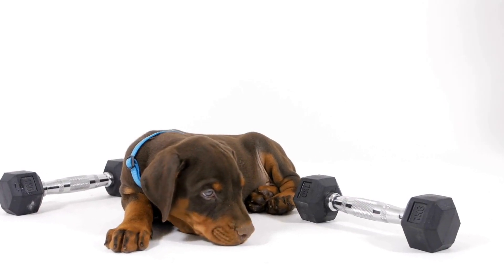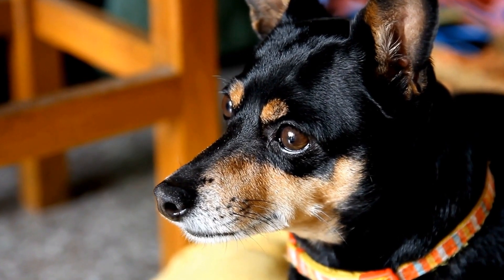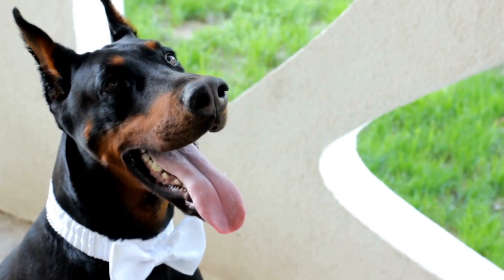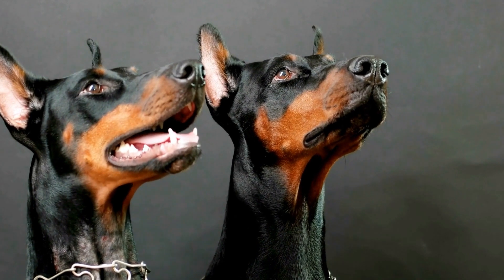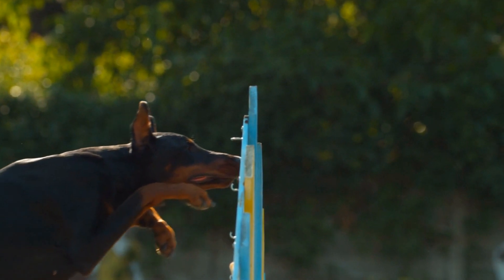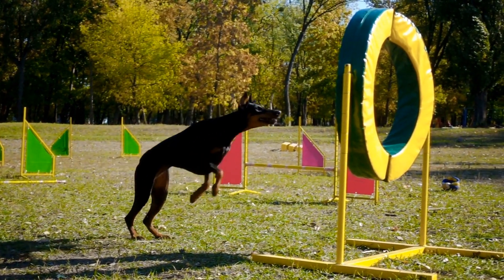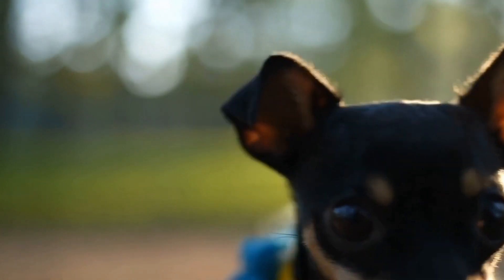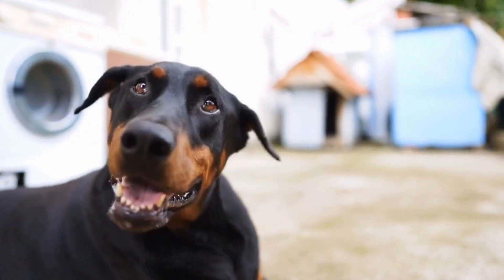Ace Agility Competitions with Your Doberman: Master Obstacles!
Doberman Pinscher Agility Training: Learn how to train your Doberman Pinscher for agility competitions. This video provides tips and guidance on obstacle mastery, helping you and your pup become a formidable competitor. Keywords: Dog Agility Training, Doberman Pinscher, Dog Training, Obstacle Course, Dog Obedience, Agility Competitions.